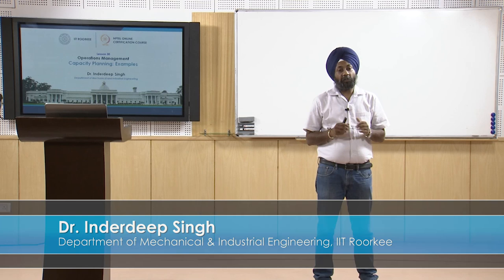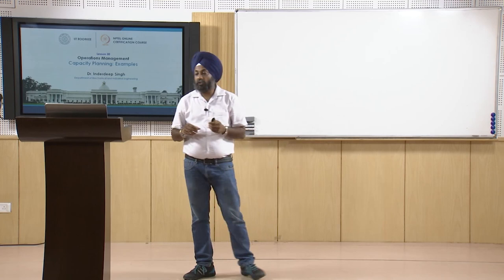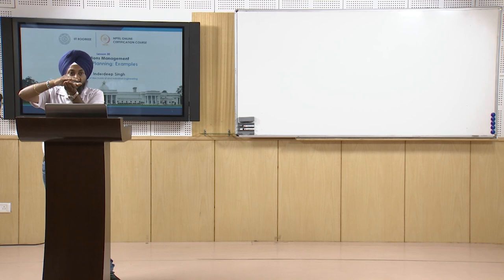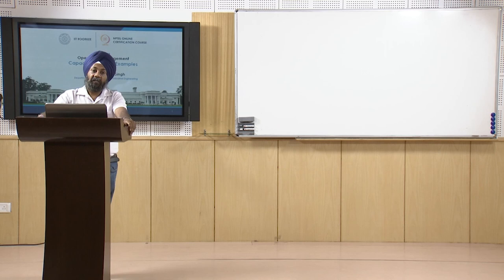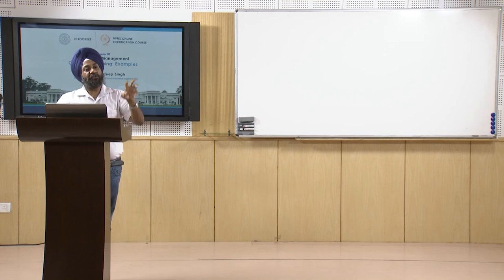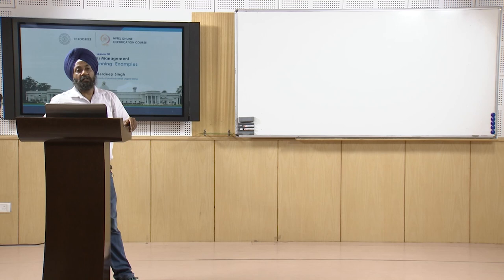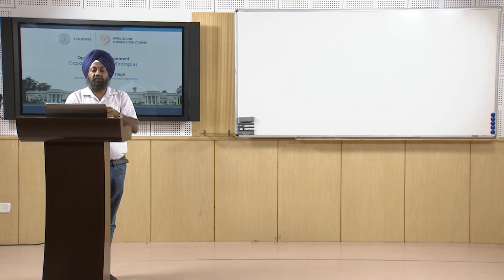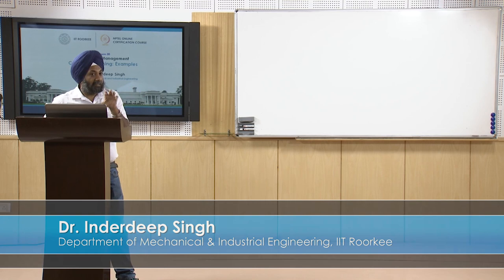Lecture 30 Capacity Planning: Examples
Economies and Dis-economies of Scale
Capacity Utilization
Capacity Requirements Examples